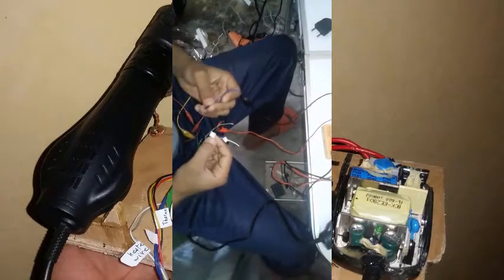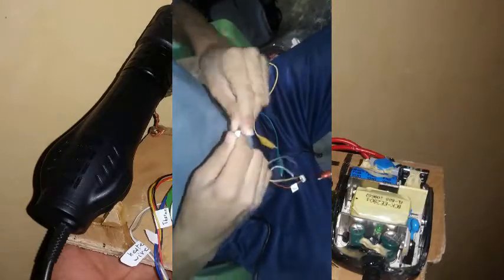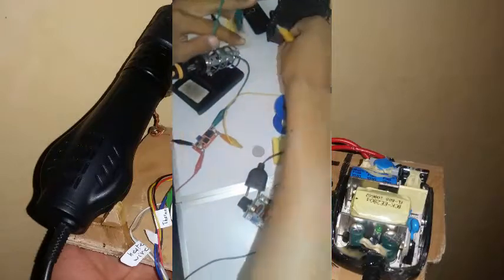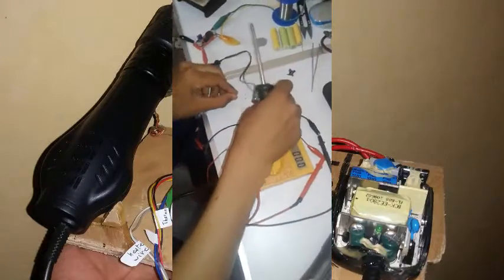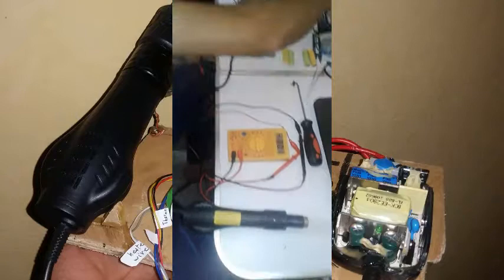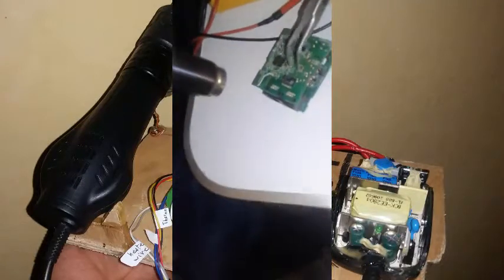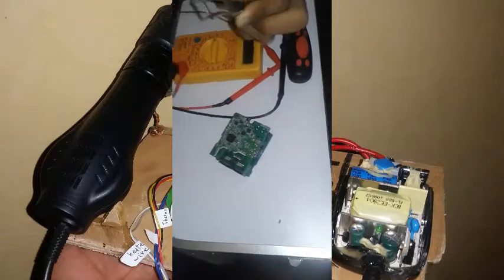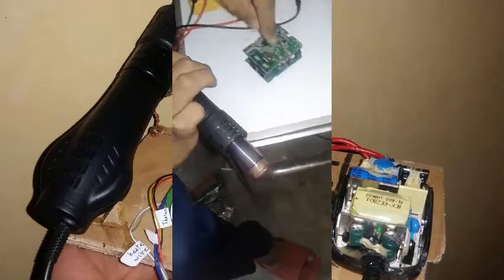The cheapest DIY hot Air gun station build _ part-02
-To buy the AC regulator
_The handle
-the XL6009 booster board
-A 12V Adapter